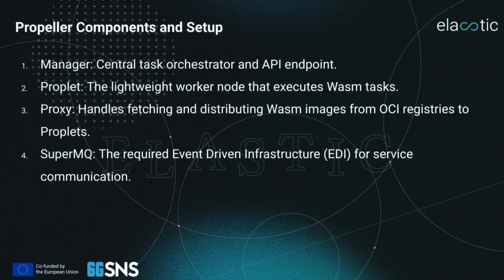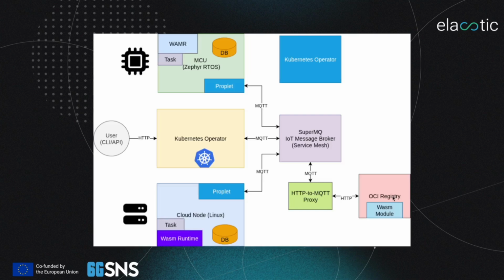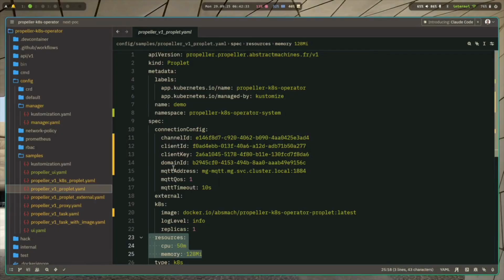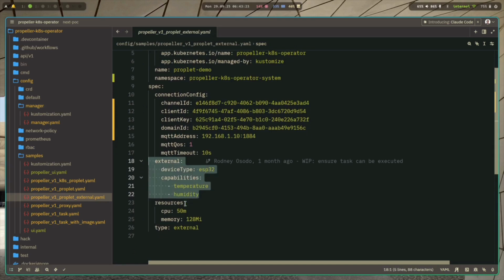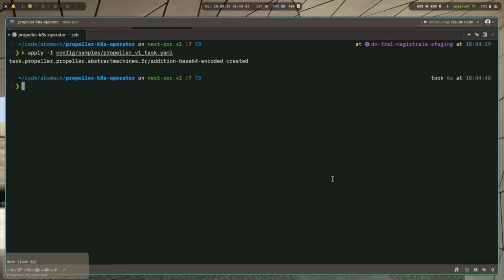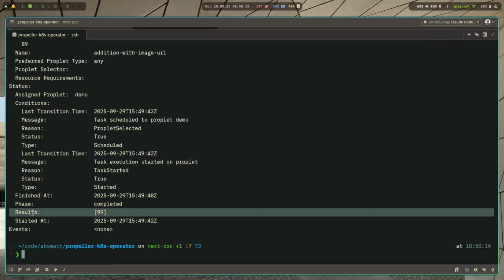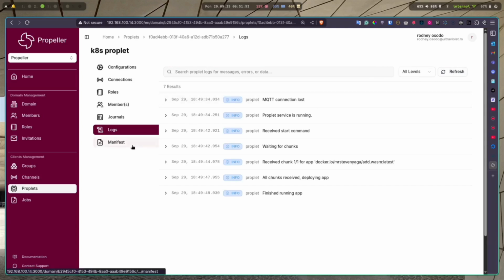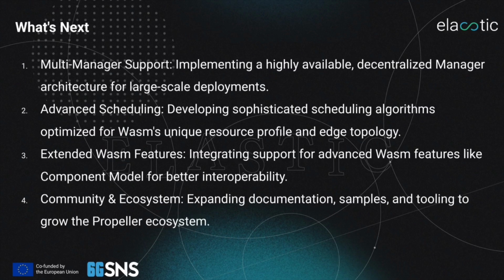[ELASTIC Demo Series] Propeller – Lightweight Orchestration Beyond Kubernetes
Propeller, developed by Abstract Machines (AMA) and further advanced within the ELASTIC Project, introduces a new, lightweight way to orchestrate WebAssembly (Wasm) workloads across cloud, edge, and IoT environments without relying on Kubernetes.

This innovative orchestrator provides event-driven Function-as-a-Service (FaaS) capabilities optimized for fast-booting, secure, and resource-efficient execution. Propeller’s modular design combines a Manager for workload scheduling, Proplets that run Wasm functions, an OCI Proxy for Wasm artefact retrieval, and SuperMQ, a built-in MQTT-based messaging layer that enables scalable, low-latency communication across distributed devices.

Features:
🌐 Cloud–Edge Orchestration: Deploy Wasm workloads across environments, from cloud servers to microcontrollers.
⚡ Fast Boot Times: Near-instant startup enables efficient workload execution.
🟩 FaaS Deployment: Supports scalable, event-driven applications.
📦 OCI Registry Support: Retrieve Wasm workloads from OCI-compliant registries.
🔧 WAMR on Zephyr RTOS: Run Wasm workloads on constrained devices via WebAssembly Micro Runtime.
🔗 SuperMQ Integration: Secure, efficient IoT communication with a built-in service mesh.
🛡️ Security at the Core: Trusted execution and secure communication across distributed environments.

Propeller advances orchestration beyond existing solutions like SpinKube and wasmCloud by eliminating heavy dependencies and enabling unified, secure orchestration from powerful cloud servers down to constrained microcontrollers. This makes it a key innovation for real-time 6G IoT services and secure workload migration across trust boundaries.

Funding: ELASTIC project has received funding from the Smart Networks and Services Joint Undertaking (SNS JU) under the European Union’s Horizon Europe research and innovation programme under Grant Agreement No. 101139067.